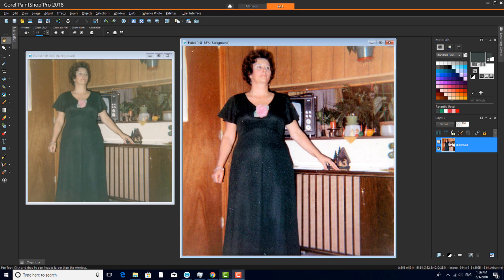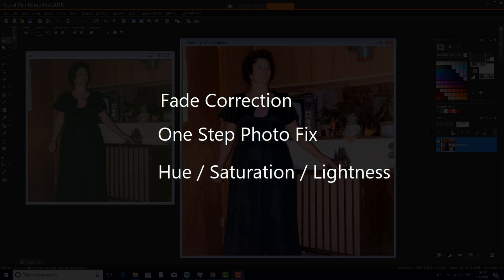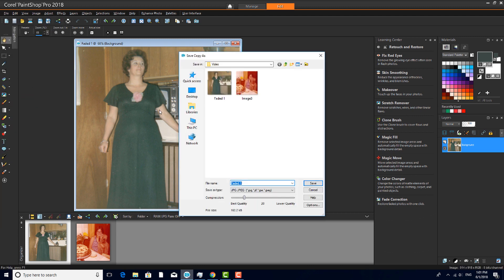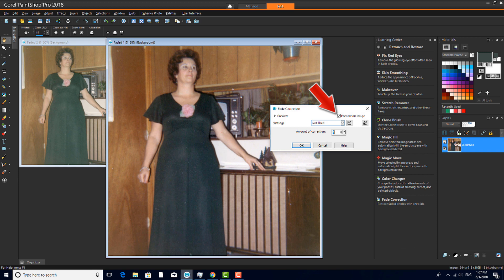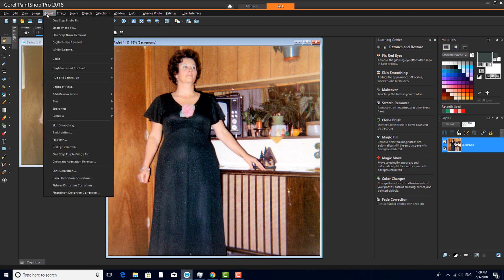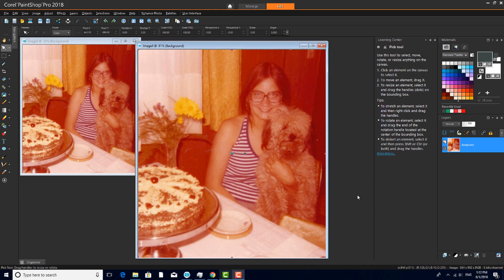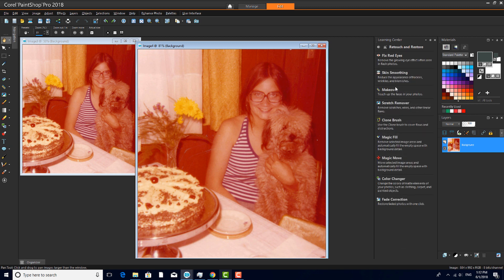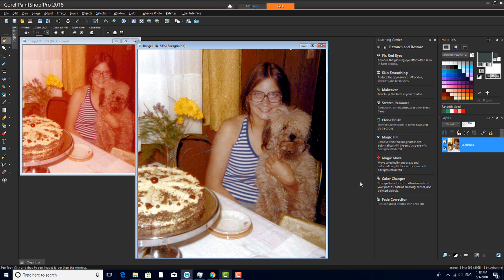Restoring Faded or Discolored Photos with PaintShop Pro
Do you have photos that have become faded or discolored over time? Learn how to restore and breathe new life into scanned photos and dull digital images. Download the written tutorial and sample images from our tutorial